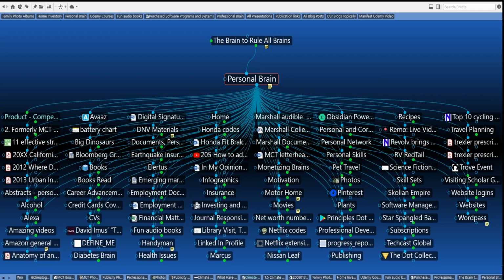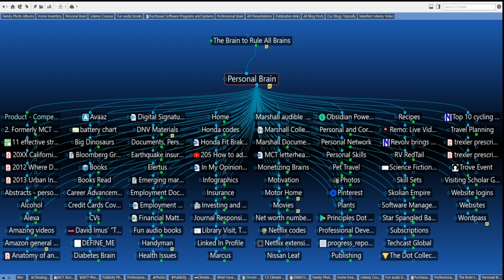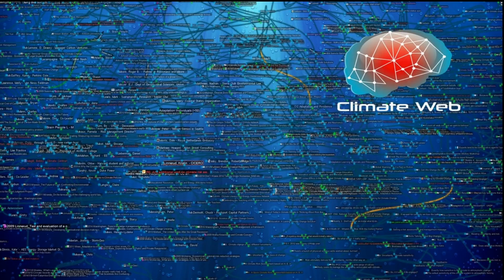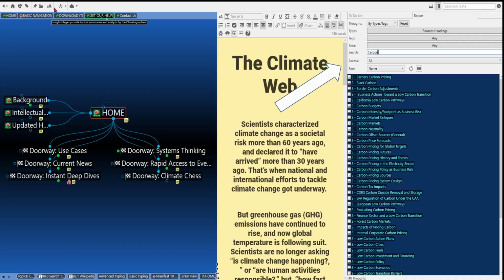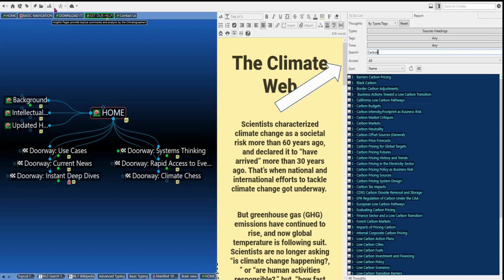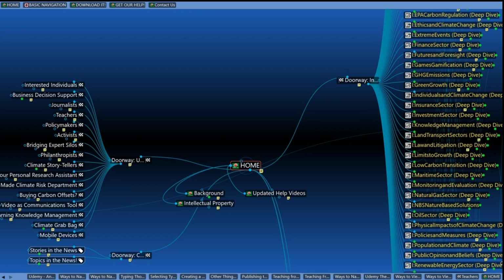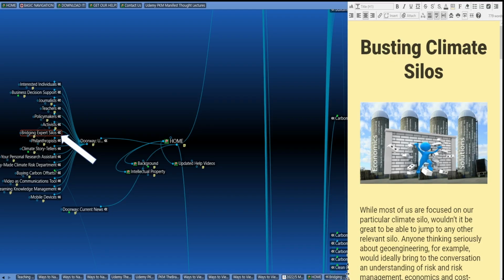User Guide 9 TheBrain Software Platform